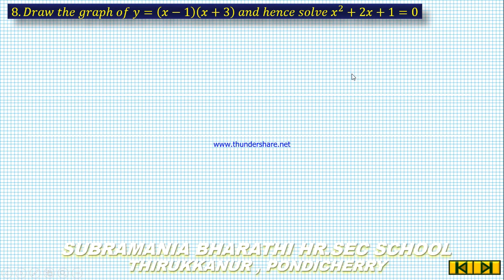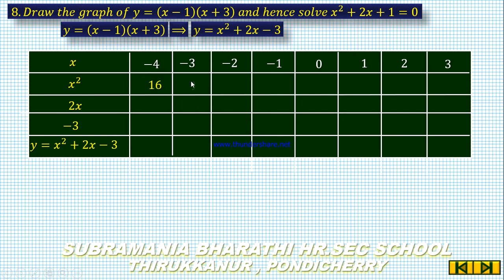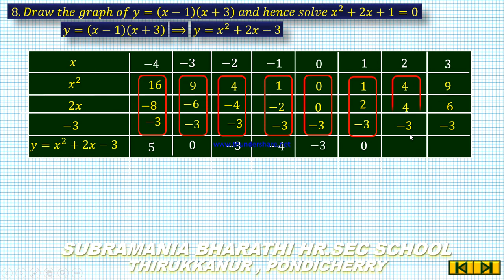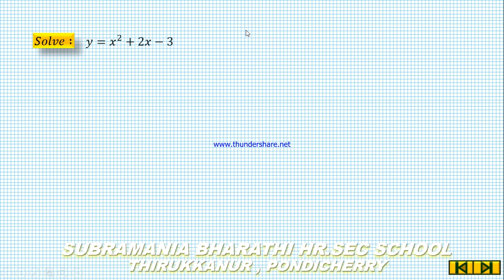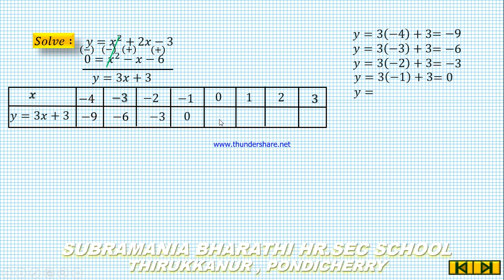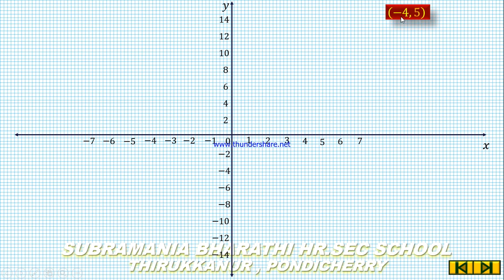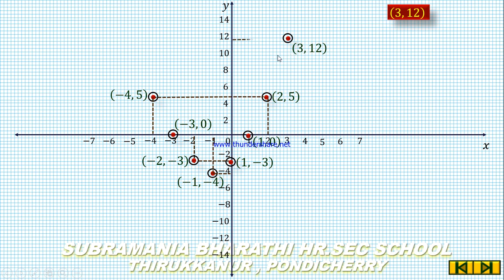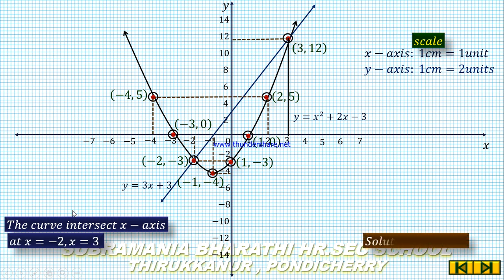X STD - MATHEMATICS - UNIT 3 - ALGEBRA - EXERCISE 3.15 SUM NO;8